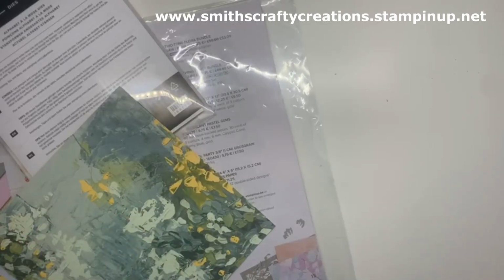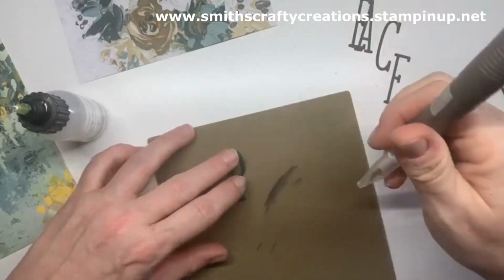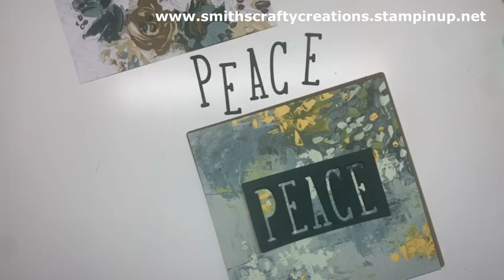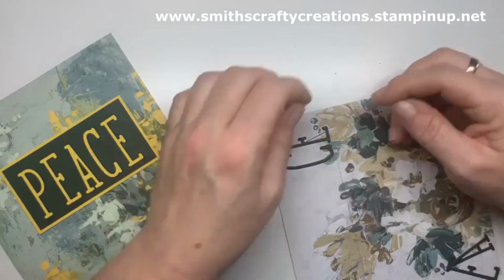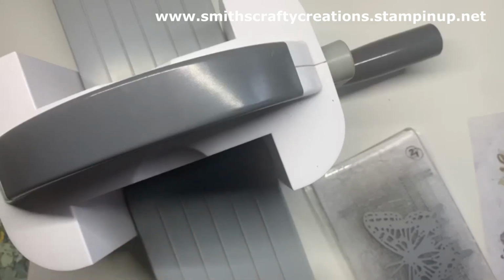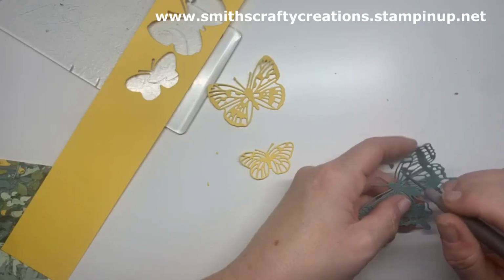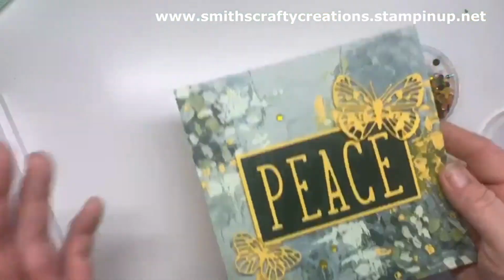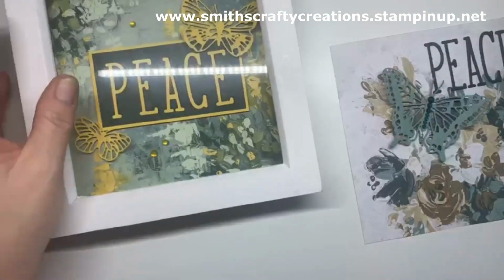Updating some Home Decor Shadow Box frames Stampin' Up! Style - make your own framed pictures easily